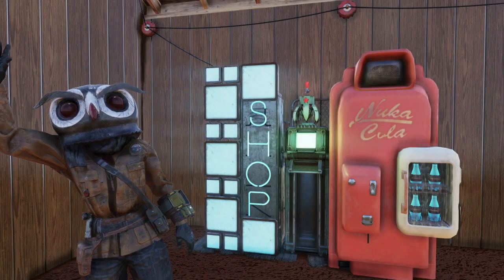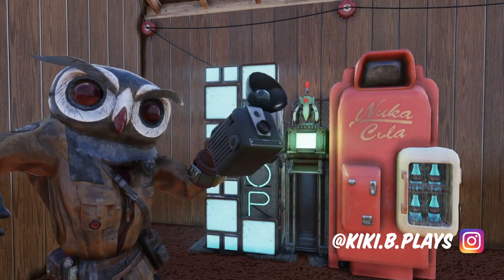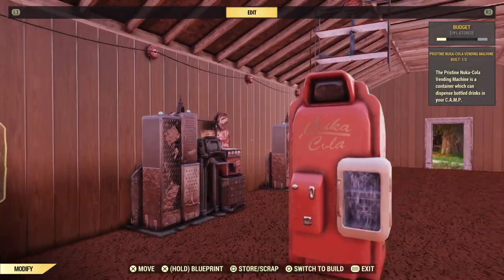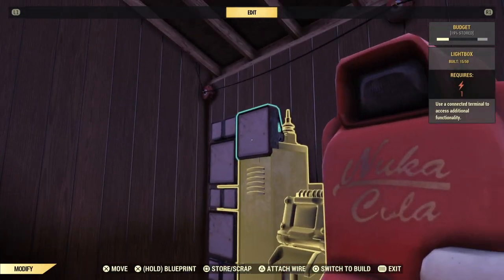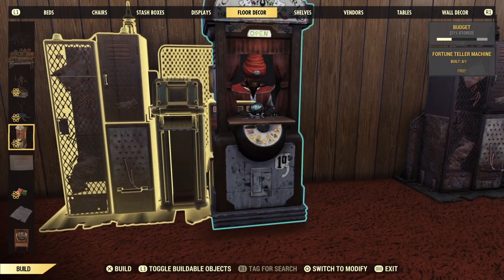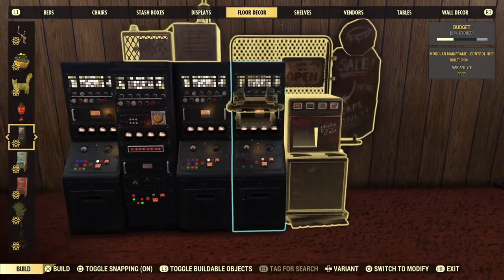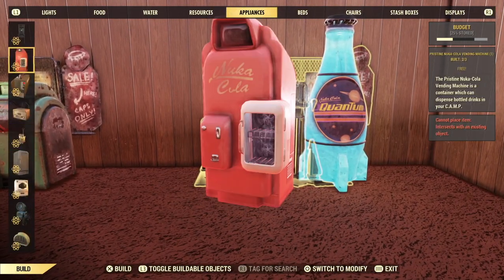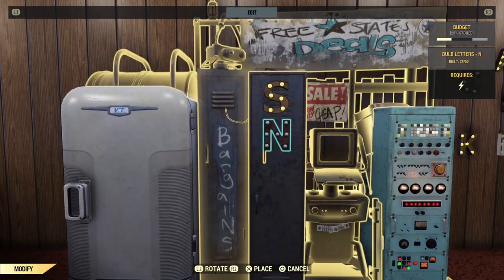Creating Amazing Magical Custom Vending Machines! | Camp Building Tutorial | Kiki B Plays Fallout 76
Are you sick to death of the boring, trashy base game vending machines? Or maybe you have all the fancy Atomic Shop ones and it's still not enough to fill the emptiness in your blackened, shrivelled soul (and nobody wants to listen to the donut music on repeat forever even though the vendor is SO FREAKING ADORABLE when it's powered up)? Try creating a custom vendor instead!

And if you came to the description looking for the link to the merge tutorial, here you go: